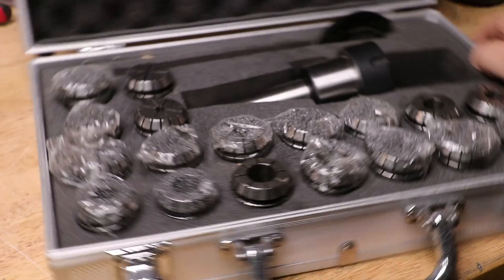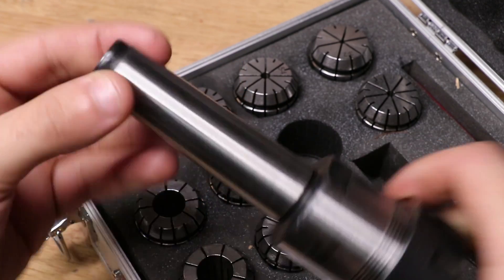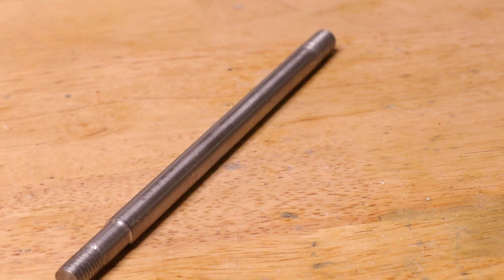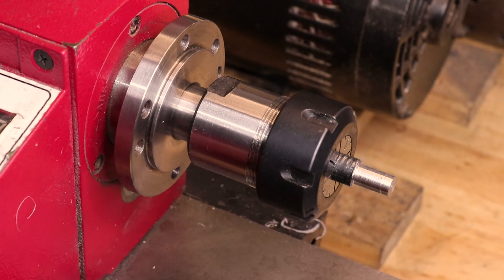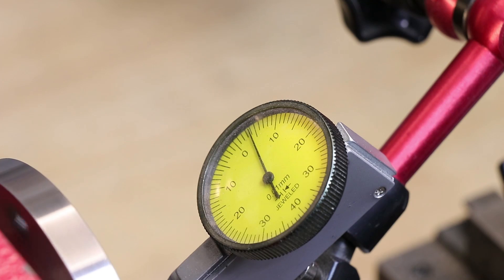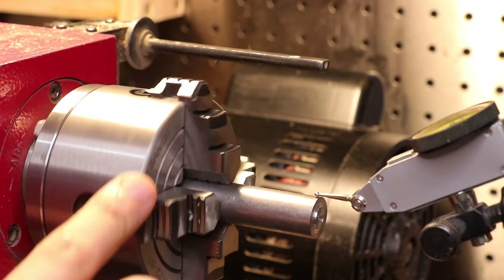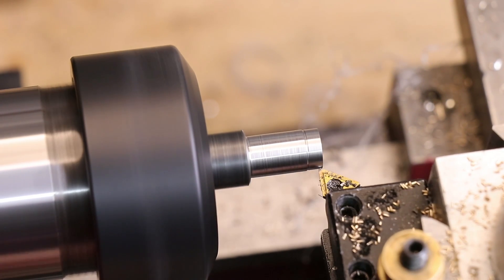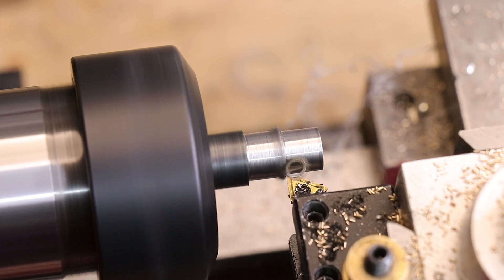Cheap Ebay Collet Chuck Is Actually Pretty Good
G'day everyone,

I spoke recently in the mill unboxing video I spoke about the advantage of having tooling that can be interchangeably swapped between my various machines. Incidentally since I needed a collet chuck to hold my end mills in the mill, I was interested to see how the collet chuck would fair in the sieg c3 mini lathe.

This style of collet chuck is not optimal for work holding in a lathe, and the quality of the chuck is questionable since it was a budget opting that I purchased from Ebay, but I was optimistic that the I could get some good results from it.

Cheers

Timestamps
0:00 - Ebay Collet Chuck
0:57 - Making The Drawbar
4:04 - Observations
5:28 - Testing